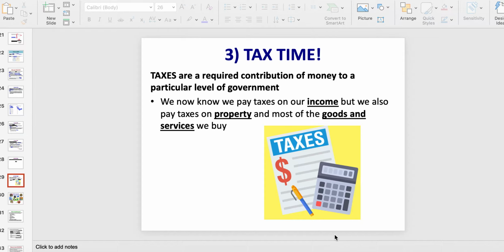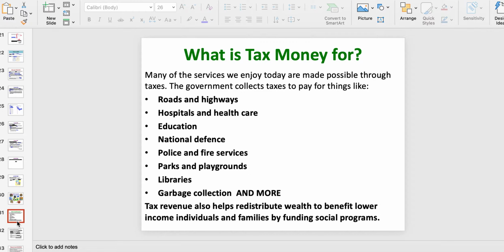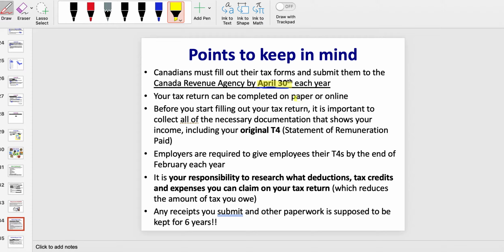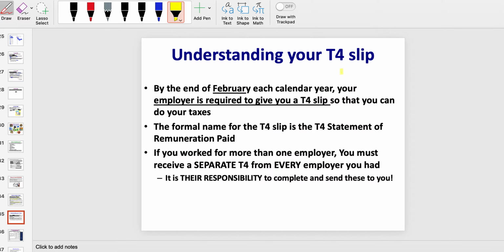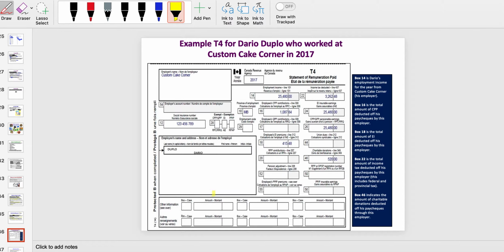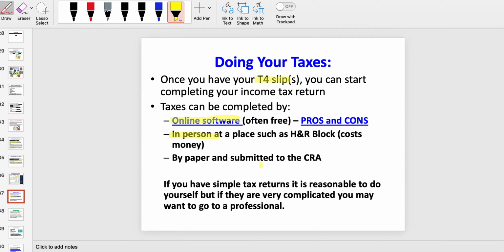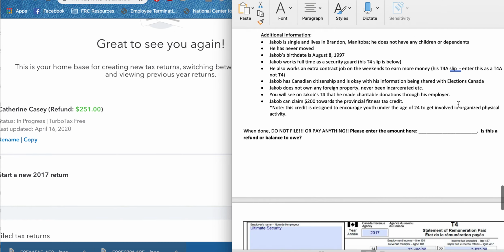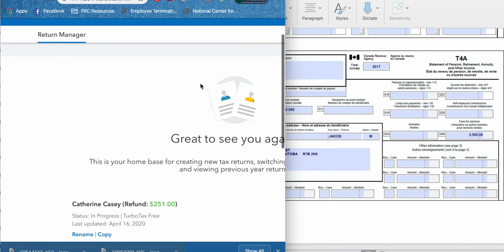T4's and TAX TIME! (Adulting part 1) (Personal Finance)